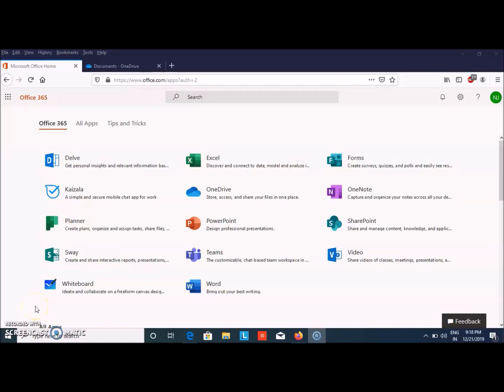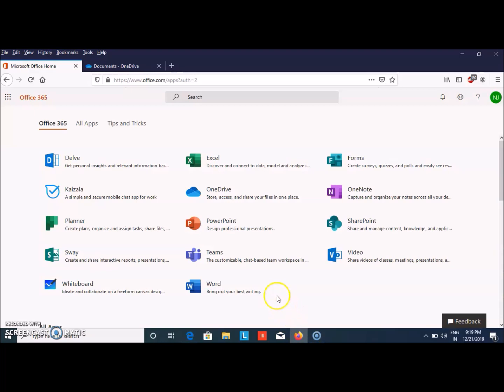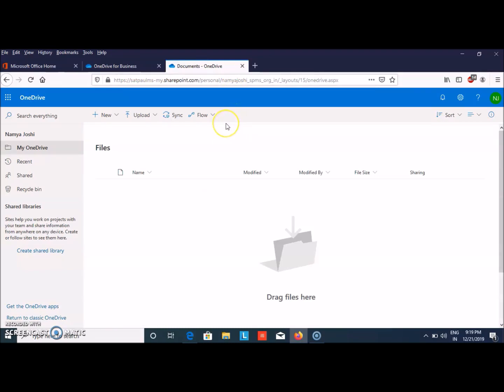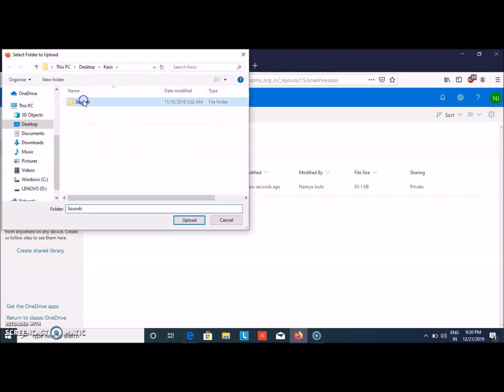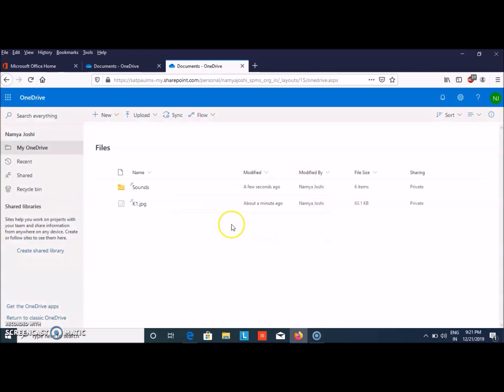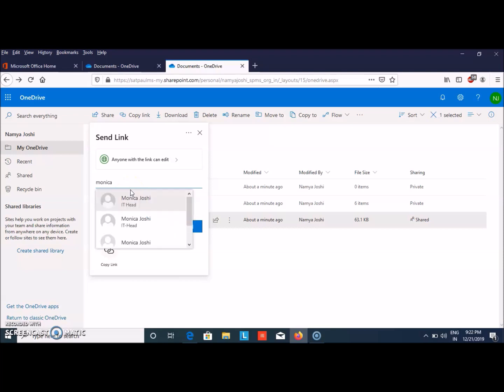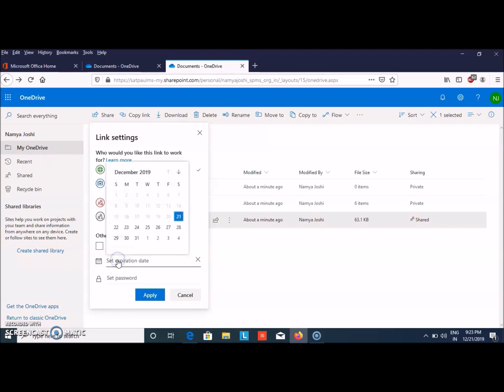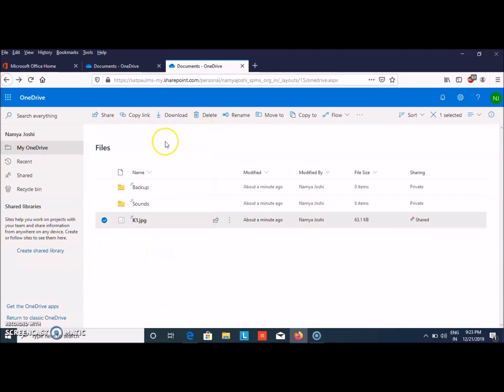OneDrive OnePlace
This video shoes, how you can save your files and folders on OneDrive and can access it from anywhere.